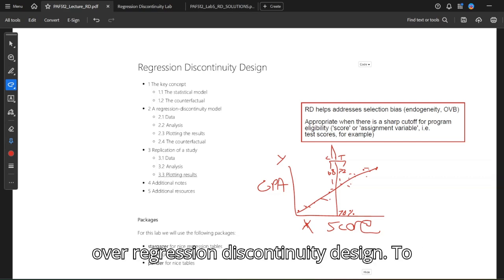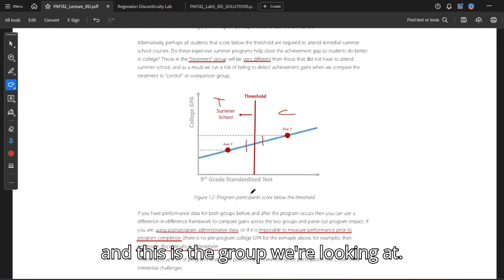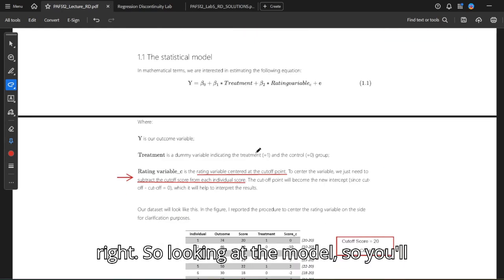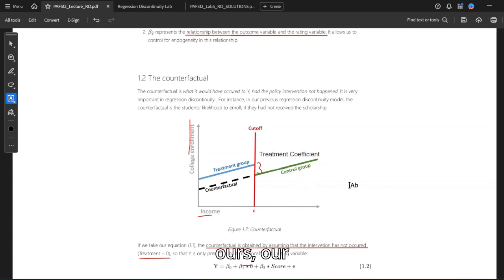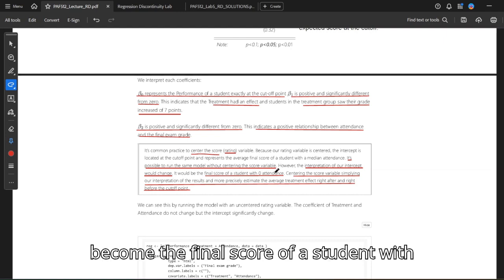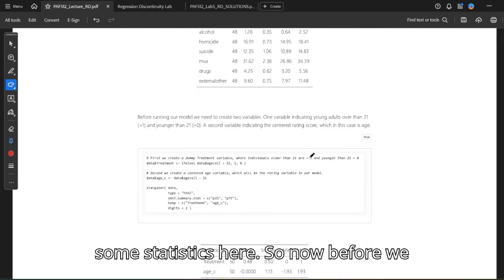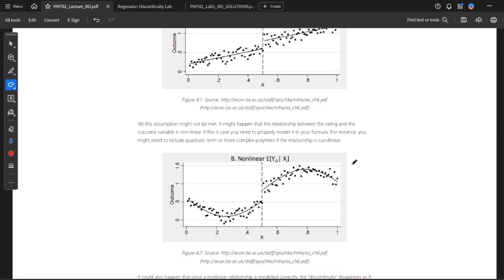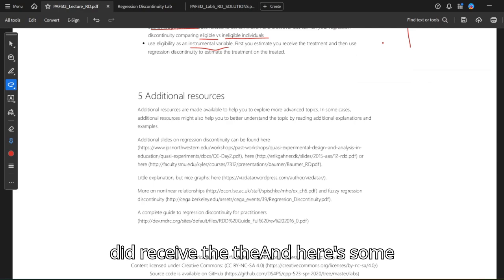PAF 512 - Module 5 - Regression Discontinuity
Regression Discontinuity